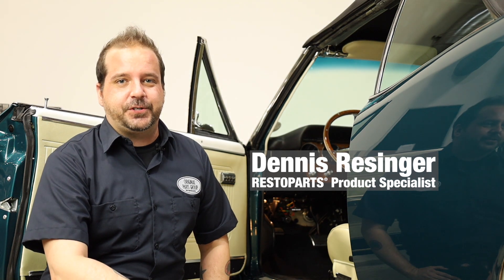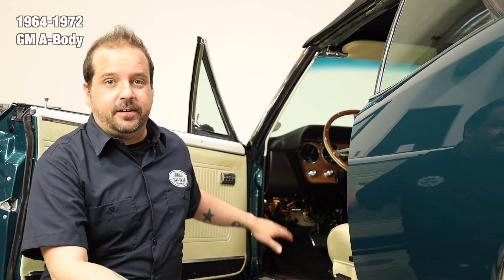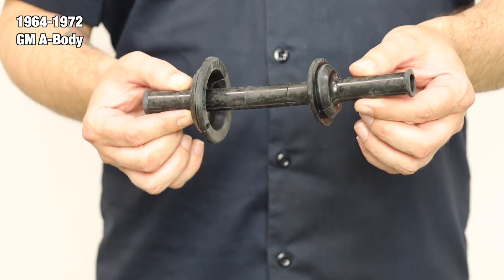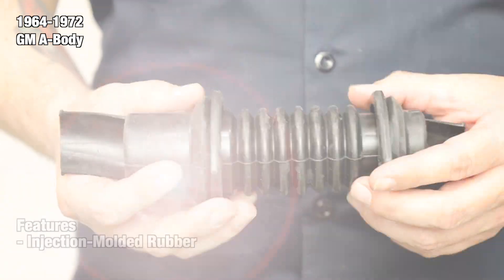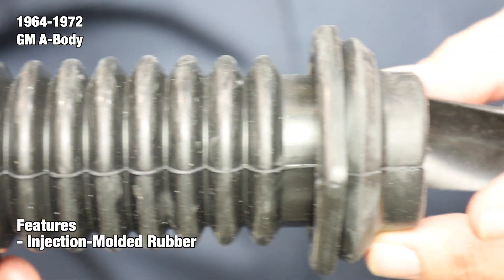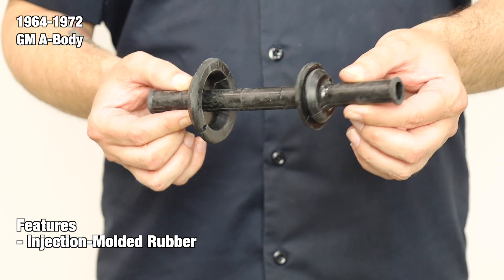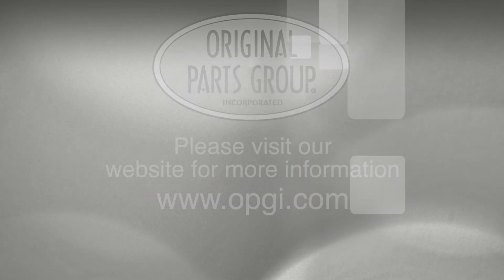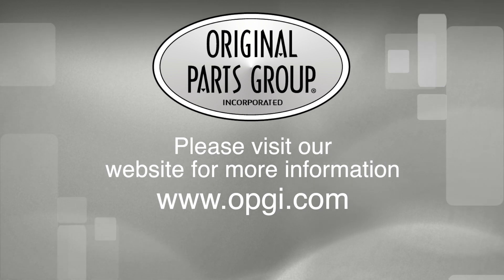OPGI Product Spotlight: 1964-1972 GM A-Body Power Window Harness Boots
These boots attach between the door and the door hinge pillar to protect the wiring harness leading to the power windows. The harness routes inside of the boot. Authentically reproduced to perfection!